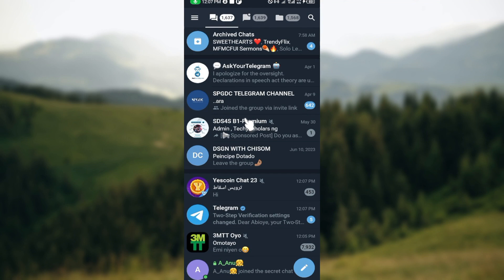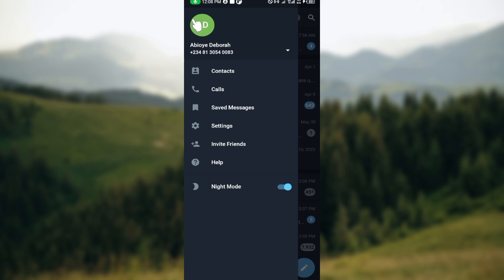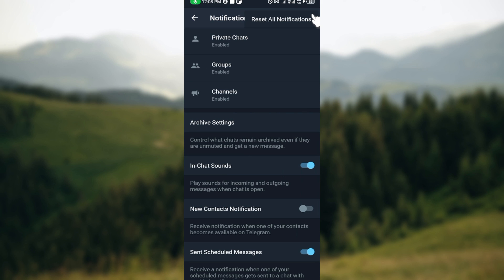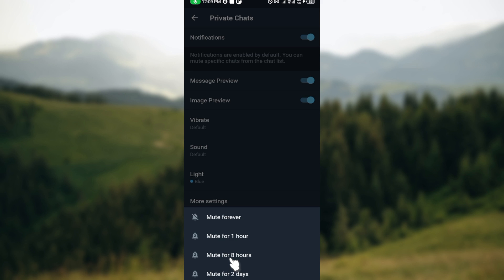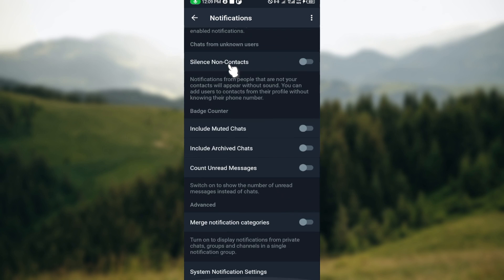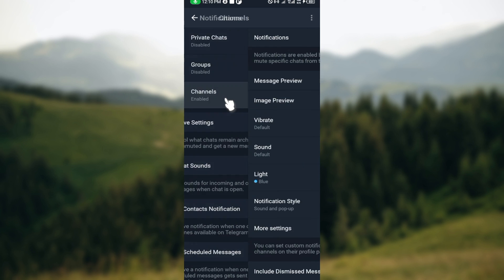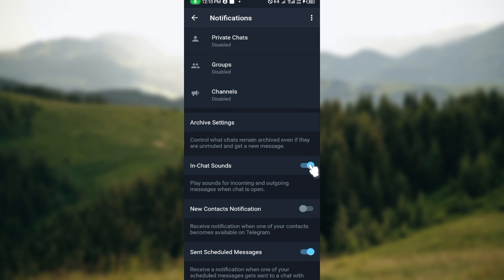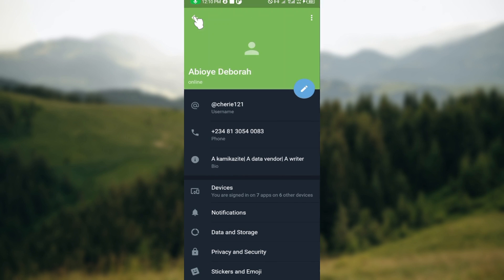How To Turn Off Telegram X Notifications (Quick Tutorial)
In this video I will show you How To Turn Off Telegram X Notifications. It would be good if you watch the video until the end so that you don't miss important steps.